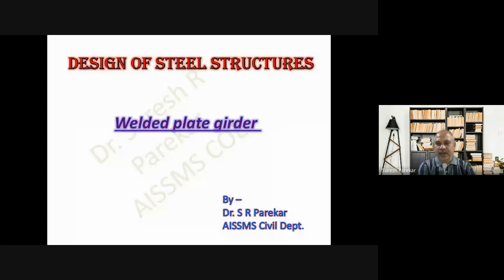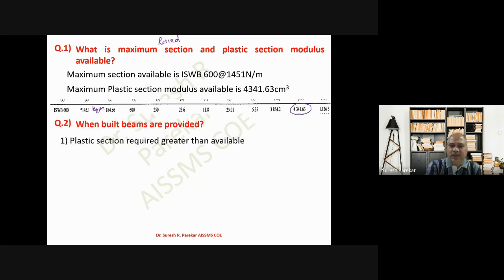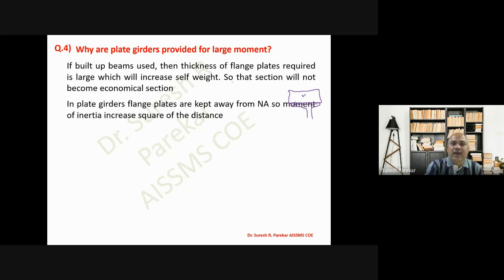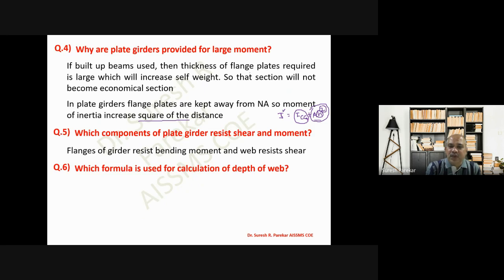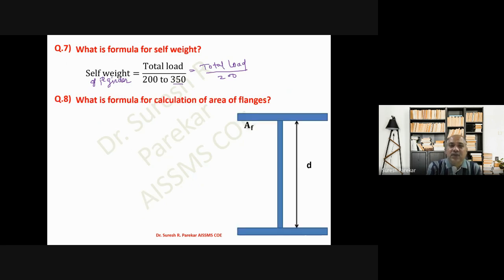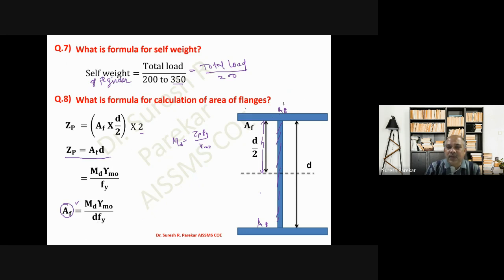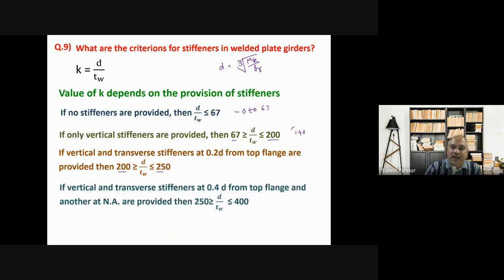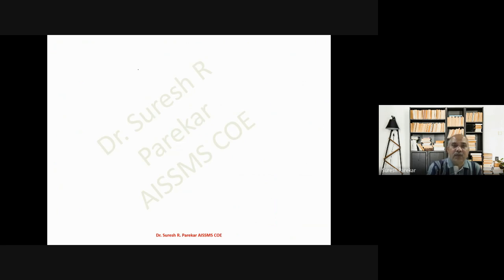Welded Plate Girder - 1